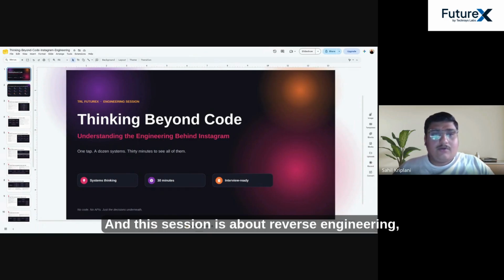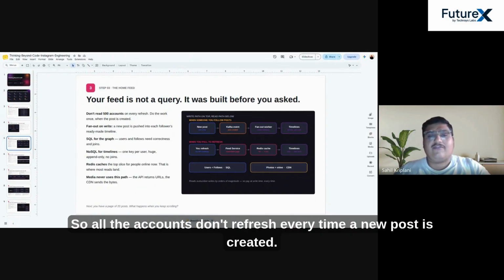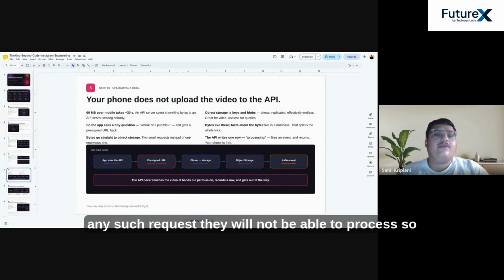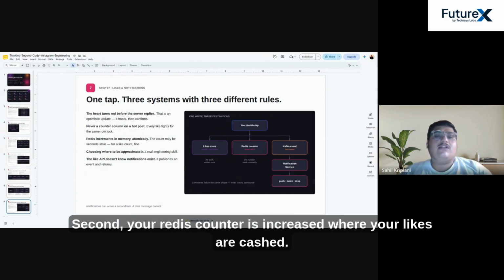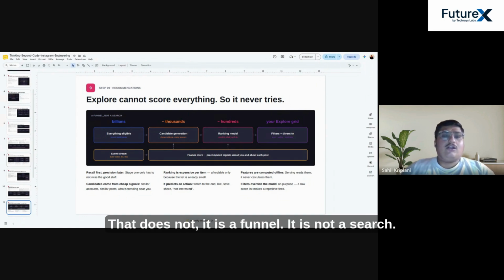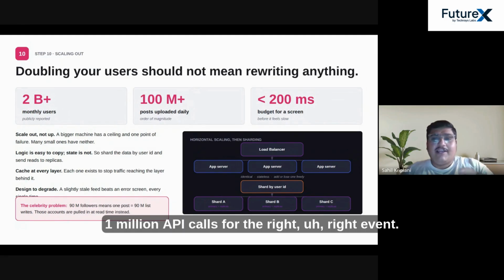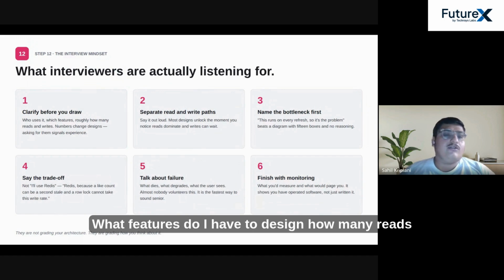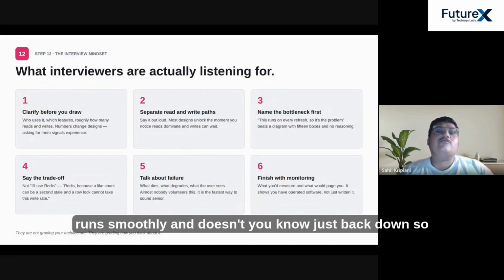How Instagram Actually Works at Scale | System Design Masterclass | TRL FutureX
Ever wondered how Instagram handles millions of simultaneous video uploads, infinite scroll, real-time likes, and chat — all without crashing? In this TRL FutureX Think Beyond Code Masterclass, Sahil Kriplani reverse engineers Instagram's architecture to reveal the engineering decisions behind one of the world's most scalable platforms.

This isn't about writing Instagram's code — it's about thinking like the engineers who built it.

🧠 What You'll Learn:

✅ How DNS, CDNs, and load balancers work together on app launch

✅ Why passwords are hashed slowly — and how stateless tokens scale authentication

✅ How Instagram's home feed loads without querying every account

✅ Why infinite scroll beats pagination (cursor-based navigation explained)

✅ How pre-signed URLs prevent API crashes during media uploads

✅ How Kafka triggers transcoding, thumbnails, safety checks & auto-tagging simultaneously

✅ The event-driven architecture behind likes and notifications

✅ How real-time chat works using WebSockets and pub/sub

✅ How the Explore section recommends content using recent session activity

✅ Horizontal sharding vs vertical scaling — and why Instagram chose scale-out

✅ How viral content (millions of likes) is handled without bottlenecks

✅ The 3 pillars of system monitoring: Metrics, Logs & Traces

✅ How to crack system design interviews like a senior engineer

🛠️ Tech & Concepts Covered:

DNS Routing, CDN, Load Balancers, API Gateway, Redis, SQL, NoSQL, Kafka, WebSockets, Pub/Sub, Pre-signed URLs, S3 Object Storage, Horizontal Sharding, Event-Driven Architecture, Cursor Pagination, Stateless Auth Tokens

📌 Chapters:

00:00 – Introduction & Session Goals

03:00 – Network Infrastructure: DNS, CDN & Load Balancers

08:00 – Authentication: Hashing, Tokens & Redis

14:00 – Home Feed Architecture

19:00 – Infinite Scroll vs Pagination

24:00 – Media Upload with Pre-signed URLs

30:00 – Post-Upload Processing with Kafka

36:00 – Likes & Notifications: Event-Driven Architecture

42:00 – Real-Time Chat: WebSockets & Pub/Sub

47:00 – Explore & Recommendation Logic

52:00 – Scaling Out: Horizontal Sharding

57:00 – Handling Viral Content at Scale

01:02:00 – Monitoring: Metrics, Logs & Traces

01:07:00 – System Design Interview Strategy

(Adjust timestamps to match actual video)

👍 Like this video if you want more reverse engineering sessions like this.